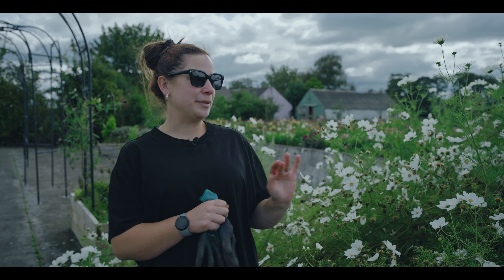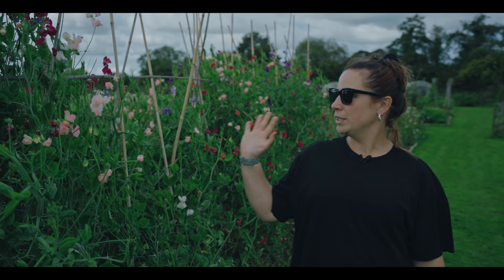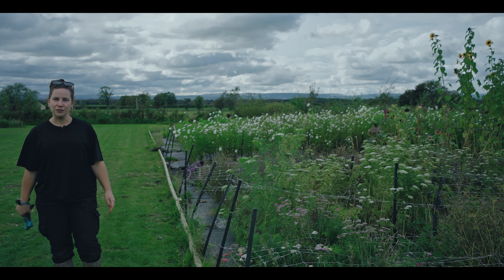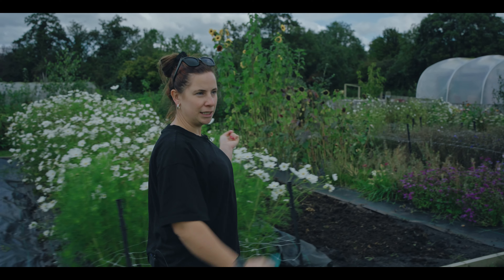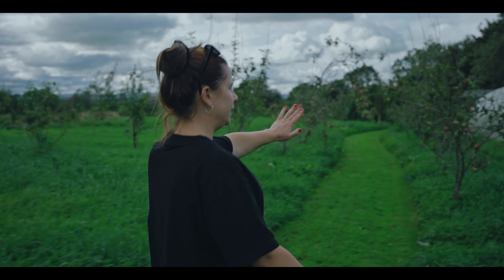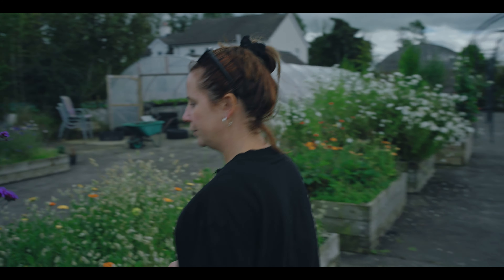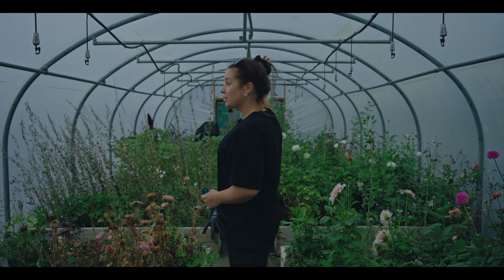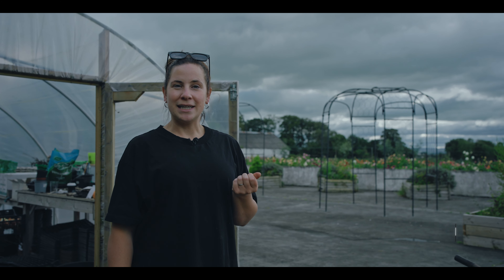September Flower Farm Tour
It's mid-September and I thought I would do a quick tour of the flower farm, showing you whats happening and some of the flowers still growing.

Recomended Books:
Floret Farm's Discovering Dahlias
Floret Farm's Cut Flower Garden
Growing Flowers
From Seed to Bloom
In Bloom
A Year Full of Flowers
Flowers and Plants